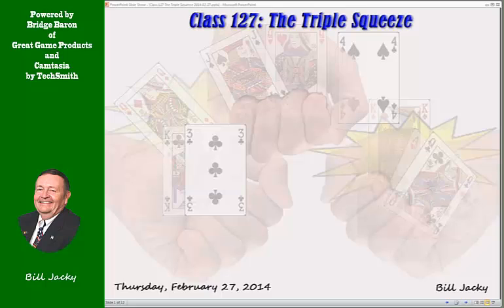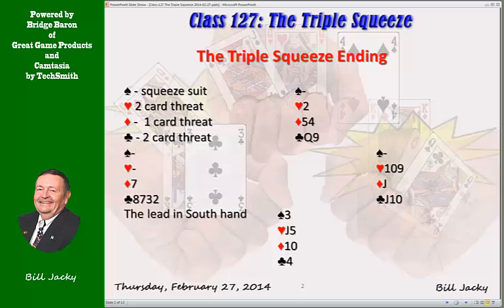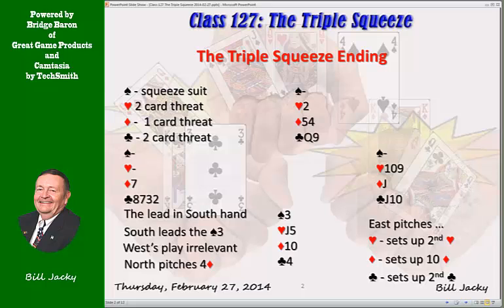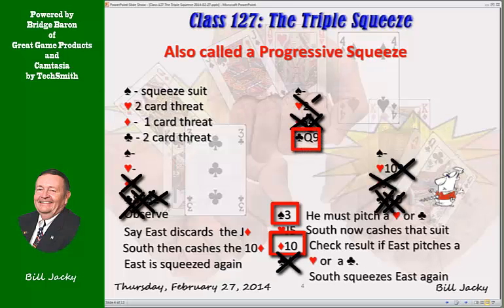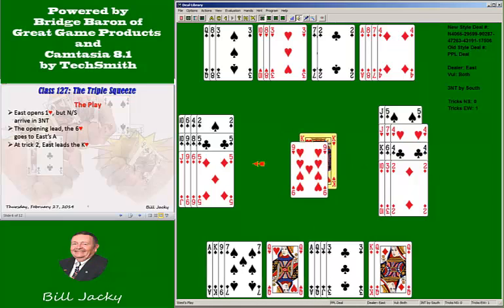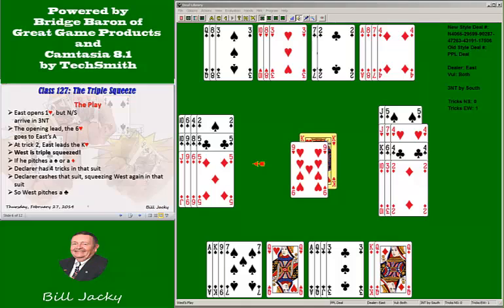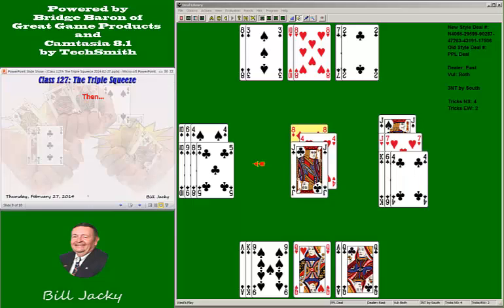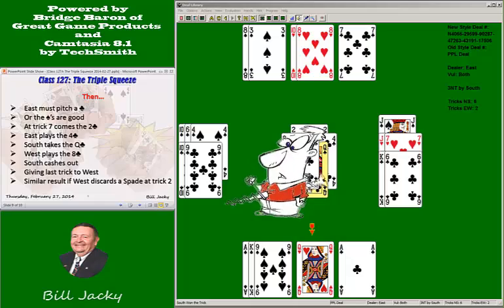Class 127 The Triple Squeeze 2014 02 28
We conclude this series on squeezes with a triple suicide squeeze.  This is a truly amazing phenomenon. Tomorrow we start a series on coups.